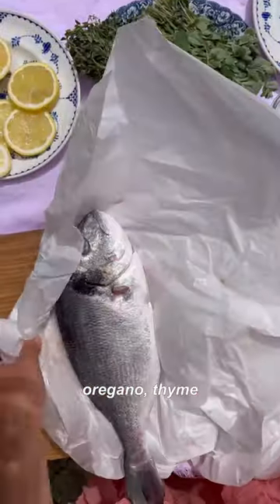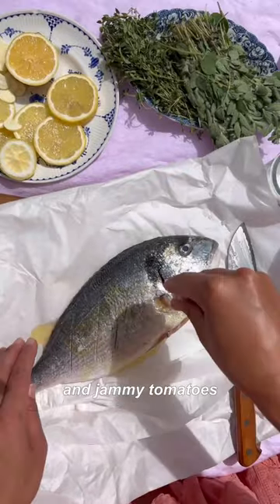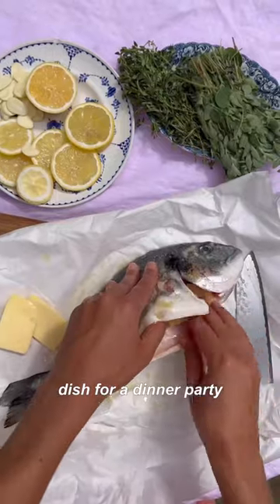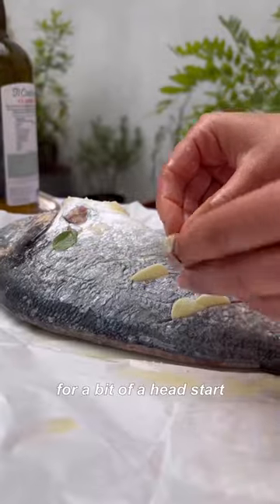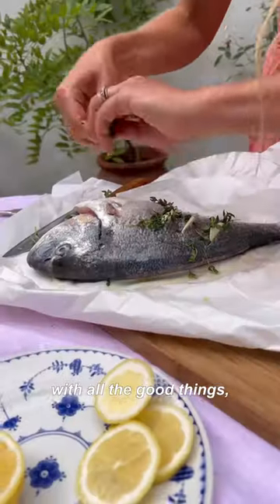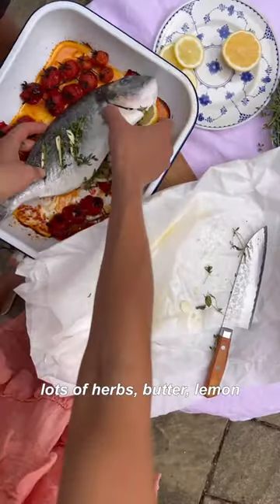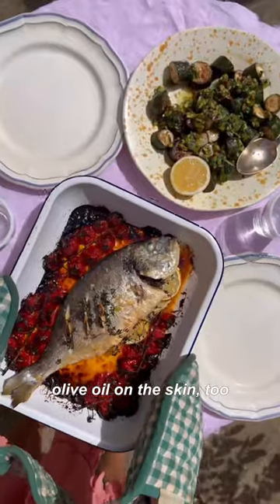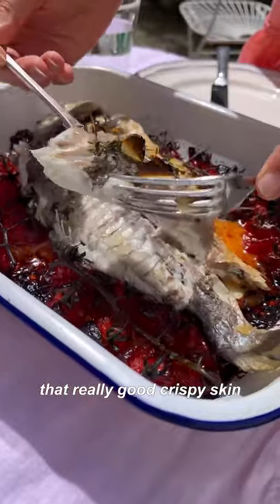You have to try this oven Baked Sea Bream recipe...